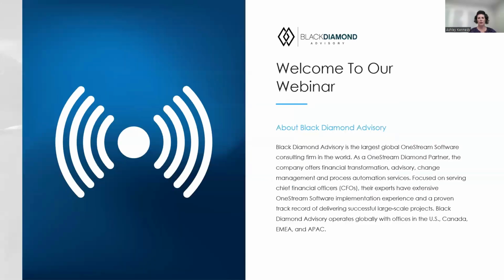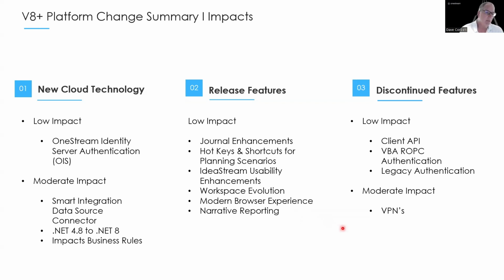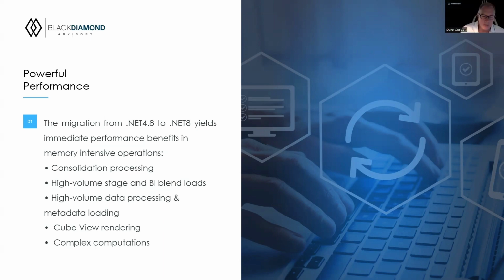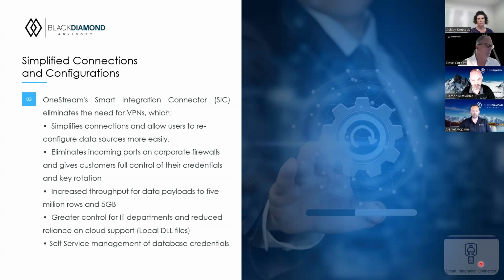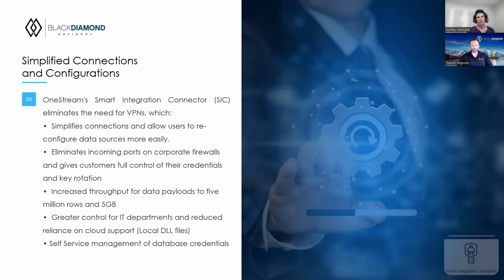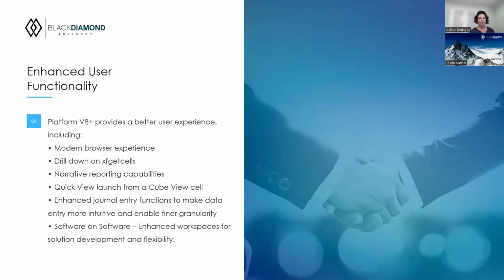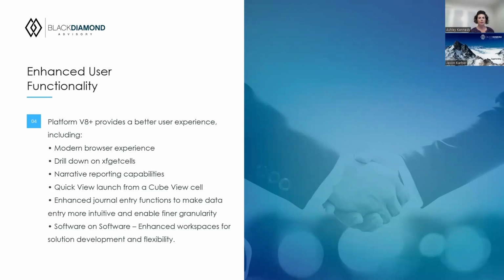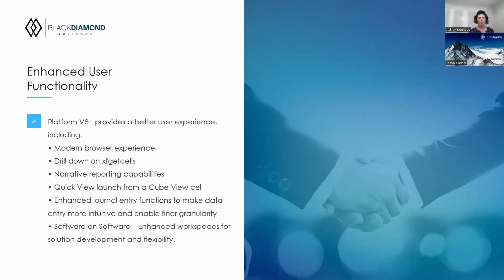Mastering Your OneStream V8 Upgrade: All You Need to Know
OneStream Version 8 Platform Upgrade: Complete Migration Guide & Expert Insights
Join Shauna Goodell (Senior Director) and the Black Diamond Advisory expert panel including Dave Corbett (OneStream Product Management), Damon Mittleider (Chief Technology Officer), Daniel Hopson (Global Technical Director), Jason Karber (Senior Director), and Cameron Lackpour (Products & Solutions) for a comprehensive guide to upgrading to OneStream Version 8 platform.
What's New in Version 8:

.NET Core framework migration delivering up to 43% performance improvements in consolidation runs
OneStream Identity Server supporting multiple authentication providers simultaneously
Smart Integration Connector (SIC) eliminating VPN dependencies by August 2024
Modern browser experience supporting Chrome, Edge, and Safari including Mac compatibility
Mobile and tablet-friendly interfaces for executive access
Advanced narrative reporting with collaborative document workflows

Key Technical Transformations:

Migration from .NET Framework 4.8 to .NET 8 Core for enhanced memory management
Azure Relay-based data integration replacing traditional VPN connections
Cross-platform compatibility enabling Linux scalability roadmap
Enhanced security posture with multi-provider authentication
Self-service portal for identity access management

Revolutionary User Experience Features:

Full browser-based functionality eliminating desktop client dependencies
Mobile dashboard access with input/output capabilities via spreadsheet controls
Narrative reporting with check-in/check-out document collaboration
Activity tracking, approval workflows, and audit trails
Excel Get Cells drill-down functionality
Software-on-software platform enabling custom solution development

Migration Strategy & Assessment:
Learn from 300+ customers who have successfully upgraded. The webinar covers:

2-week to 2-month upgrade timeline factors
Business rule syntax updates and marketplace solution compatibility
Change management strategies for desktop runtime and Excel add-in deployment
Comprehensive testing methodologies and regression planning

Black Diamond's Expert Roundtable Assessment:
Get your upgrade roadmap in one week through our administrator community:

Executive summary of required application changes
Business rule compilation testing and remediation guidance
Performance optimization recommendations
Marketplace solution upgrade requirements
Integration migration planning for SIC deployment

When and Why to Upgrade:

VPN end-of-service deadline: August 2024 (extensions available with upgrade plans)
Access to AI and machine learning capabilities including time series forecasting
Performance benefits in memory-intensive operations like consolidation processing
Enhanced security features meeting modern enterprise requirements
Future-proofing for OneStream's next-generation platform development

Technical Deep Dive Topics:

Smart Integration Connector deployment and maintenance
Azure Relay service security architecture
Credential management and IT governance improvements
Multi-region, multi-subnet redundancy configurations
Database connection management without third-party credential sharing

Upgrade Path Options:
Two proven approaches: Direct OneStream service catalog request or Black Diamond's accelerated assessment process. Both paths include environment provisioning, application migration, testing phases, and go-live support.
Perfect for OneStream administrators, IT directors, CFOs, finance transformation leaders, and technical teams planning platform modernization.
Connect with Black Diamond Advisory:
Expert Roundtable: Weekly community sessions for OneStream administrators
151+ OneStream implementations completed globally

In this webinar you will also learn:
1. Value of Upgrading and What this version includes
2. When to upgrade and Why
3. How to successfully Upgrade and Obstacles to avoid
4. How to get started
5. The Upgrade Roadmap